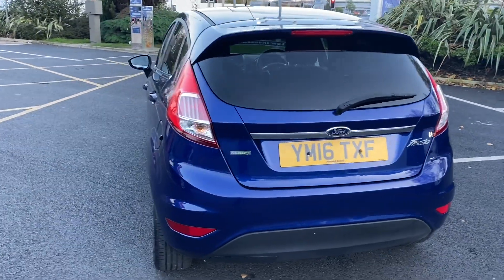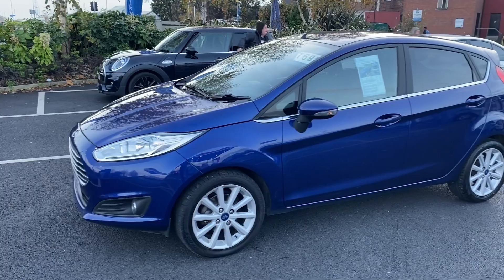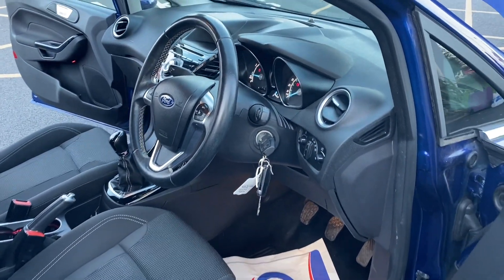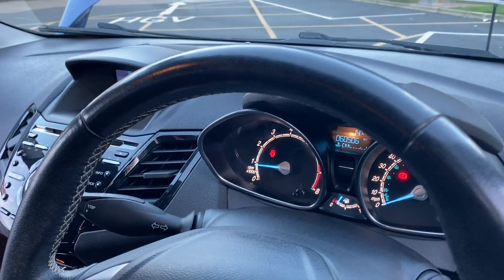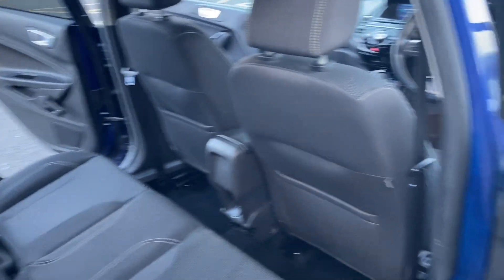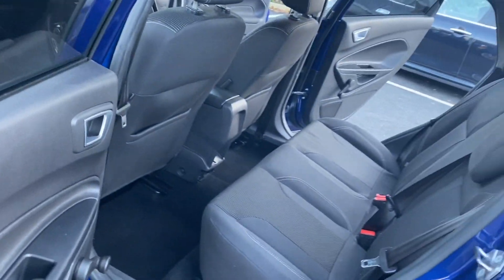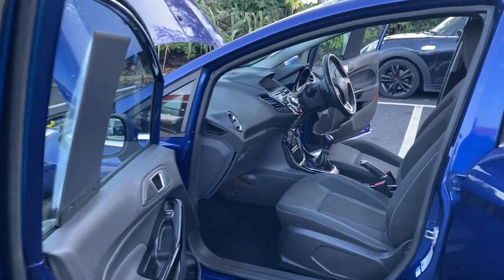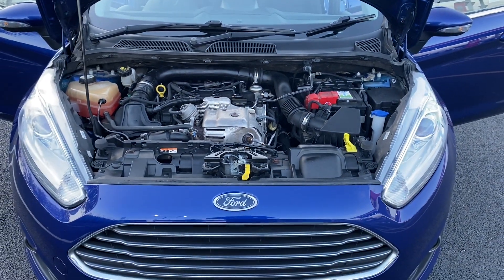Ford Fiesta detailed walk around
In this video salesman Simon  gives you a walkaround the outside and tour of the inside of this ford fiesta   , this Fiesta  is a blue   colour, a 16  plate, a manual drive, petrol